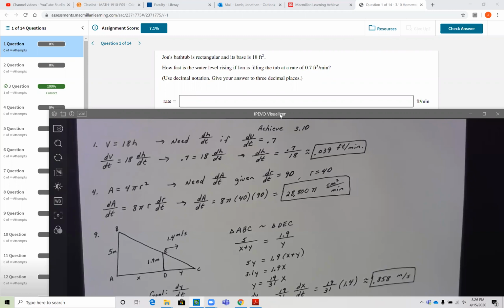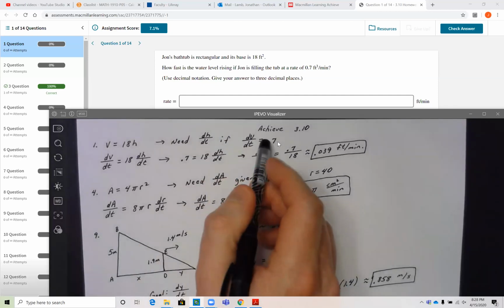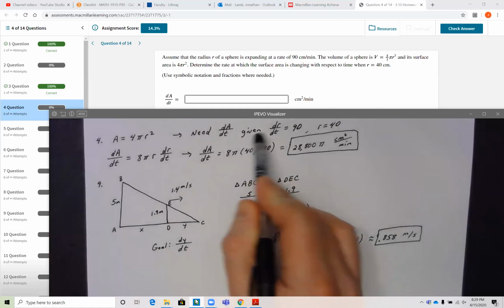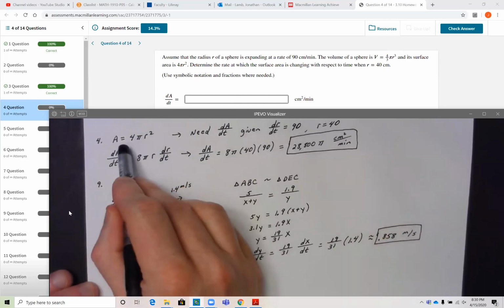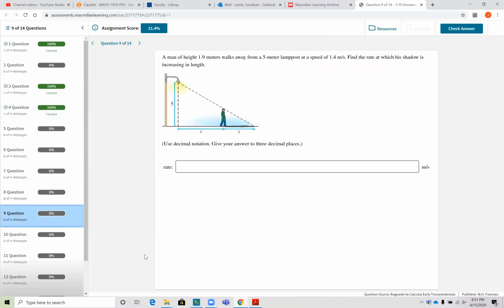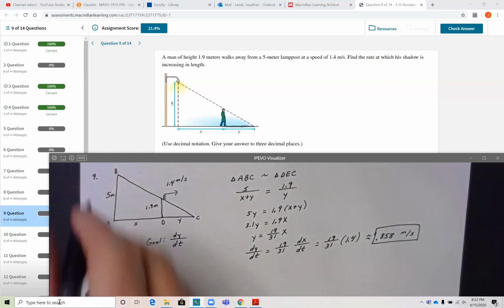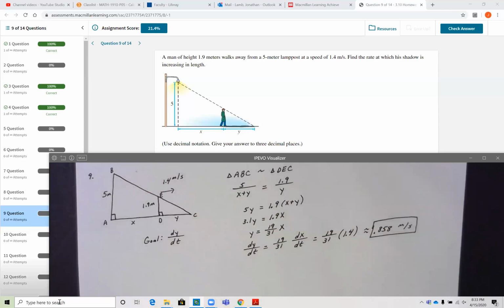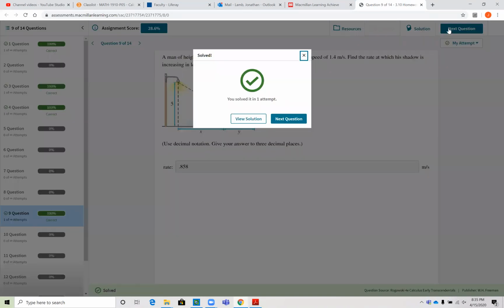3.10 Achieve 1,4,9